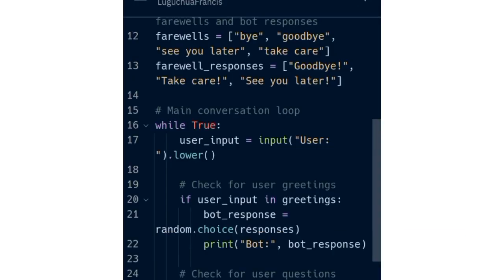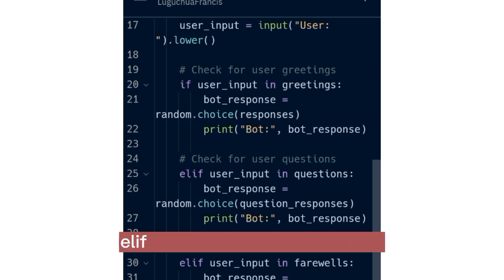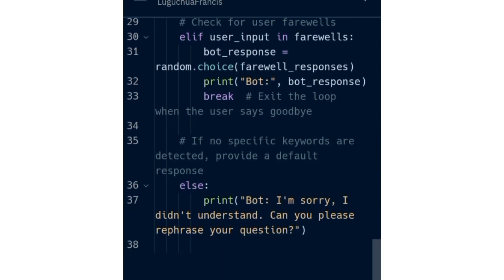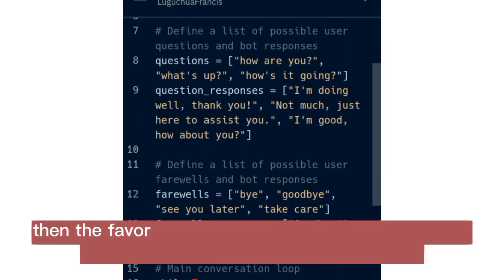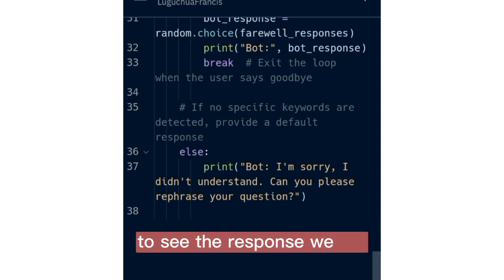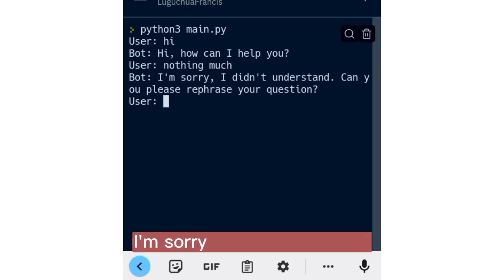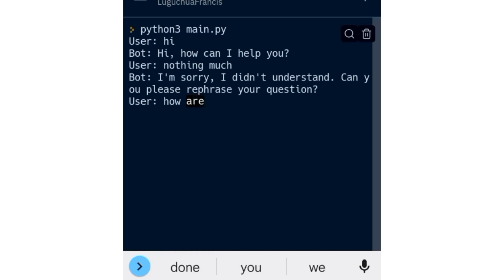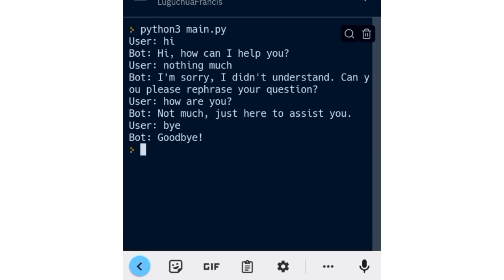How I Developed My Own Chatting App In 8 Minutes python programming [techtawutu]